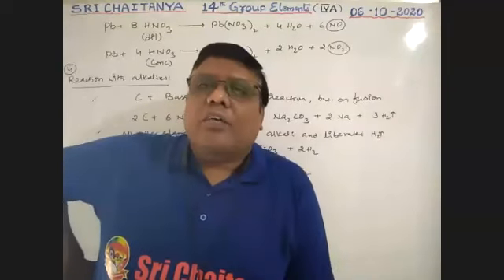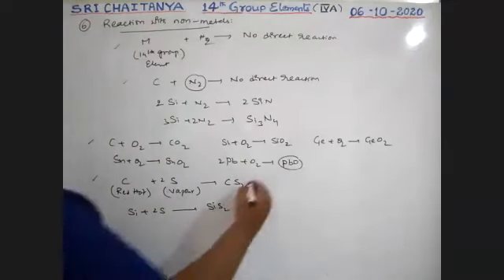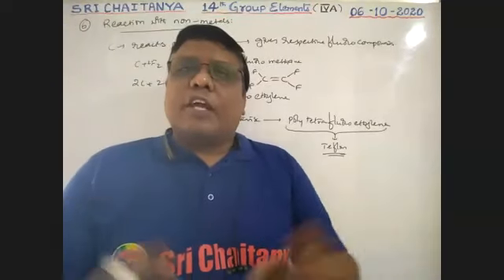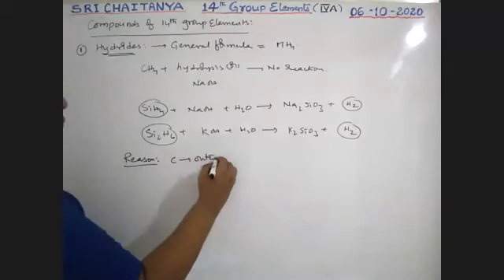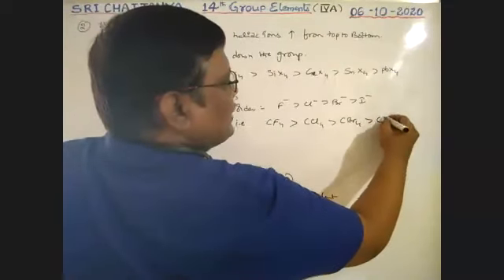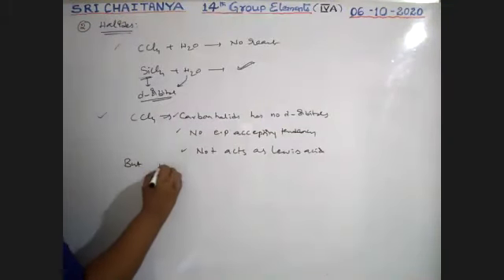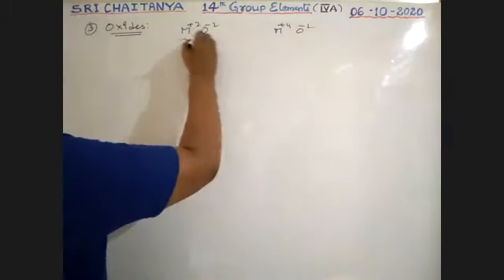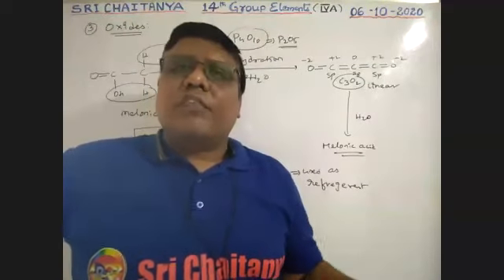14th Group - 2